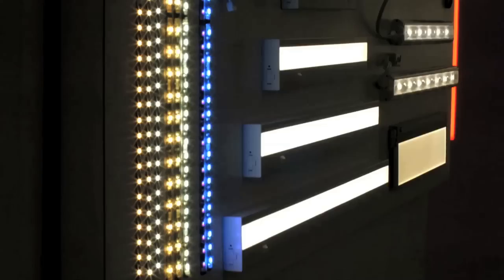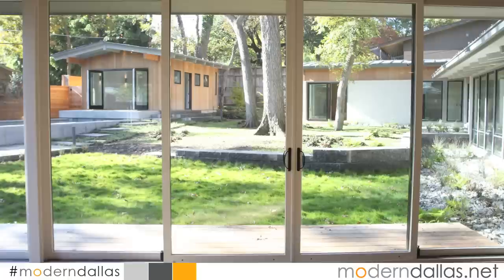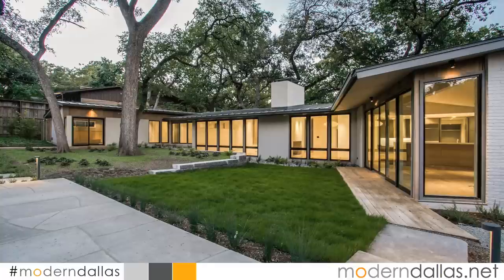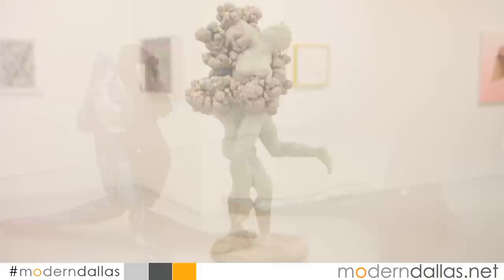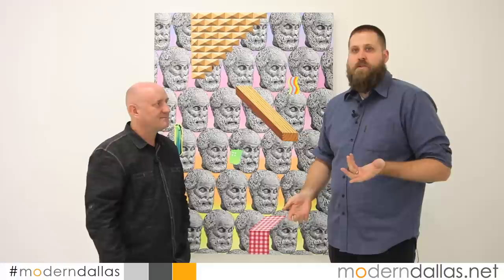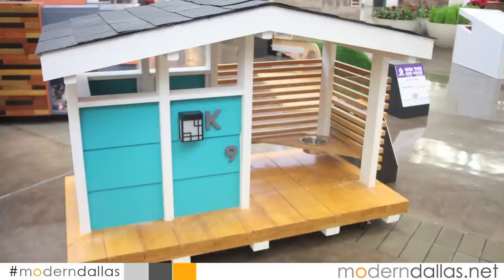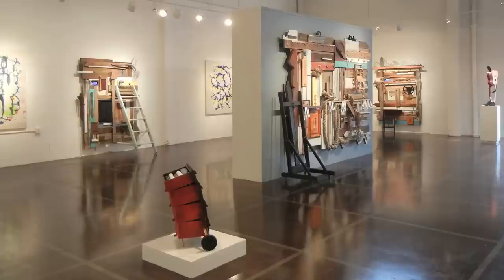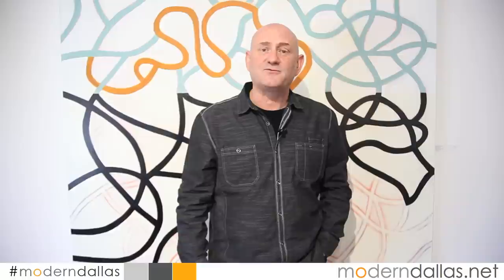moderndallastv - webisode 28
Contemporary home by Marek Architecture  is simply exquisite
 visit Circuit 12 Contemporary  and chat about their show
MYSTERIOUS MUCK and Bark + Build, Home for the Holidays
Luxury Dog Homes at North Park Center with Designer Jason Kongabel